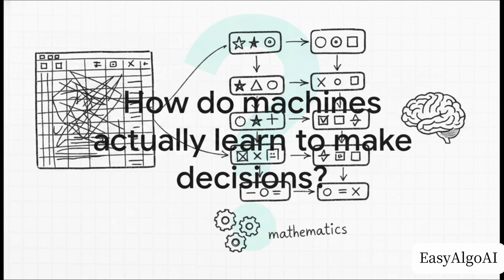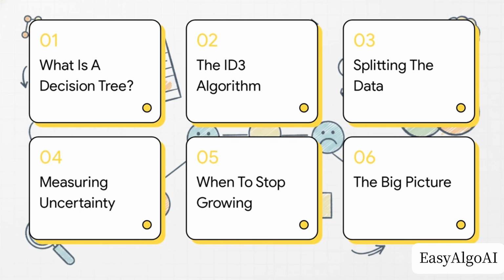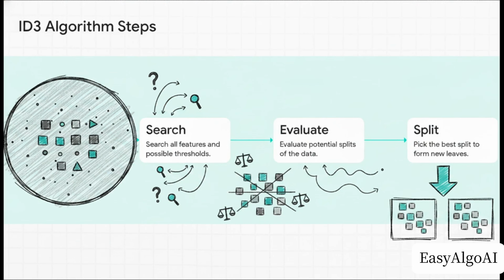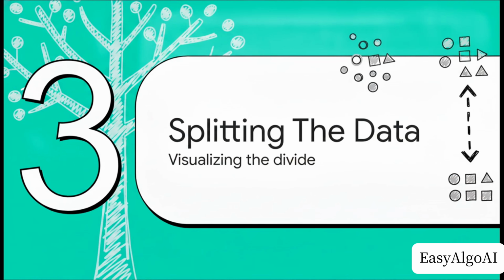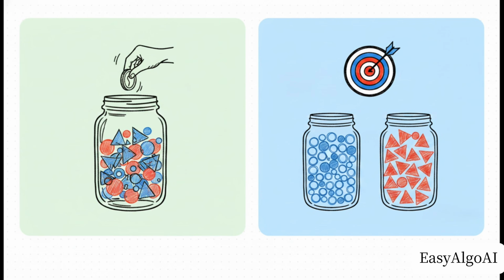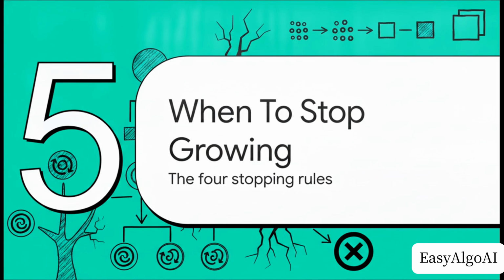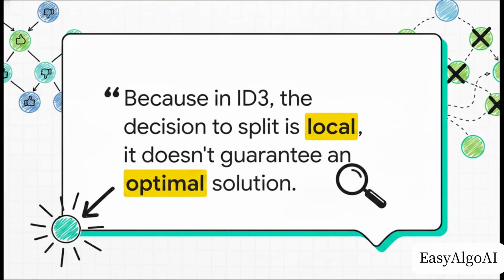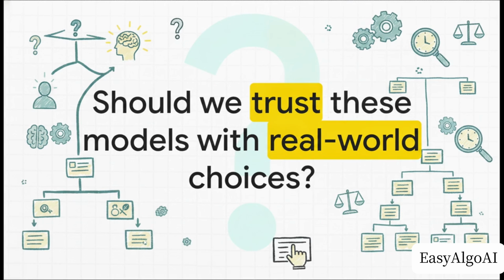Decision Tree Algorithm Explained | Machine Learning for Beginners | EasyAlgoAI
Want to understand one of the most intuitive and powerful Machine Learning algorithms? In this video, we break down the **Decision Tree Algorithm** , covering the intuition, tree construction, splitting criteria, entropy, information gain, Gini impurity, pruning, and real-world applications. By the end, you'll understand how Decision Trees make predictions by asking a series of simple questions.

🎯 In this video, you'll learn:

• Why Decision Trees are popular
• Classification vs Regression Trees
• Tree structure explained
• Root Node, Internal Node & Leaf Node
• How Decision Trees split data
• Entropy
• Information Gain
• Gini Impurity
• Choosing the best split
• Overfitting in Decision Trees
• Tree Pruning
• Advantages and Limitations
• Real-world applications

A **Decision Tree** is a **Supervised Machine Learning algorithm** used for both **Classification** and **Regression** tasks. It learns by repeatedly splitting the data into smaller groups based on feature values, forming a tree-like structure.

Each decision moves us closer to the final prediction.

Examples:

* Loan Approval 💳
* Customer Churn Prediction 👥
* Disease Diagnosis 🩺
* Spam Detection 📧
* Fraud Detection 💰

## ✅ Structure of a Decision Tree

A Decision Tree consists of:

🌳 Root Node

* The first decision based on the most informative feature.

🌿 Internal Nodes

* Intermediate decision points that further split the data.

🍃 Leaf Nodes

* Final prediction or output.

The tree continues splitting until it reaches a stopping condition or pure groups.

## ✅ How Decision Trees Learn

The algorithm follows these steps:

1️⃣ Start with the entire dataset

2️⃣ Evaluate every feature

3️⃣ Select the best feature for splitting

4️⃣ Divide the dataset into smaller subsets

5️⃣ Repeat the process recursively until the stopping criteria are met

The objective is to create groups that are as pure as possible.

## ✅ Splitting Criteria

### Entropy

Measures the level of uncertainty or impurity in the dataset.

* High entropy → Mixed classes
* Low entropy → Pure classes

### Information Gain

Measures how much uncertainty is reduced after a split.

The feature with the **highest Information Gain** is chosen for splitting.

### Gini Impurity

Another popular metric used to measure node impurity.

Lower Gini Impurity indicates a better split.

You'll learn when to use **Entropy** and **Gini Impurity**, and how they differ.

### Classification Tree

Predicts categorical outputs.

Examples:

* Spam / Not Spam
* Fraud / Not Fraud
* Yes / No

### Regression Tree

Predicts continuous numerical values.

Examples:

* Sales Forecasting
* Temperature Prediction

## ✅ Overfitting and Pruning

Decision Trees can easily memorize the training data if allowed to grow without limits.

You'll learn:

✔ Pre-Pruning

* Limit tree depth
* Minimum samples per split
* Minimum samples per leaf

✔ Post-Pruning

* Remove unnecessary branches after training

Pruning improves the model's ability to generalize to unseen data.

## 🧠 By the end of this video, you'll understand:

• How Decision Trees make predictions
• How the best feature is selected
• The role of Entropy, Information Gain, and Gini Impurity
• Why Decision Trees can overfit
• How pruning improves performance
• Common interview questions on Decision Trees

🌍 Real-World Applications:

• Medical Diagnosis
• Fraud Detection
• Customer Segmentation
• Loan Approval
• Recommendation Systems
• Employee Attrition Prediction
• Insurance Claim Prediction
• Marketing Analytics
• Predictive Maintenance

📈 Machine Learning Roadmap:

Python → Mathematics → Linear Regression → Logistic Regression → Decision Trees → Random Forest → Gradient Boosting → XGBoost → Neural Networks → Deep Learning

Decision Trees are one of the most widely used Machine Learning algorithms and serve as the foundation for powerful ensemble methods like **Random Forest**, **XGBoost**, **LightGBM**, and **AdaBoost**.

💡 At EasyAlgoAI, we simplify DSA, Mathematics, Python, and Machine Learning concepts so you can build a strong foundation and confidently crack coding interviews and AI/ML roles.